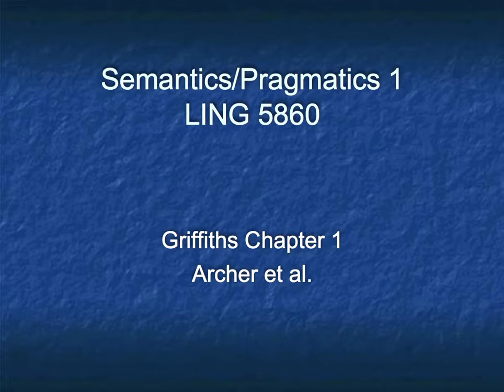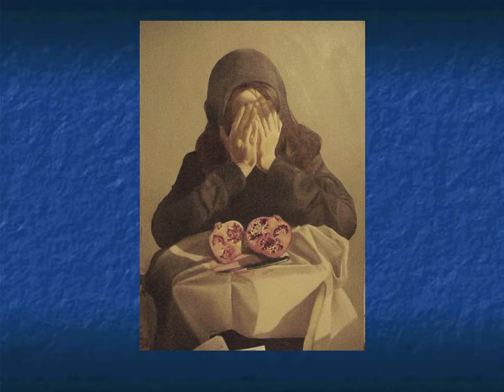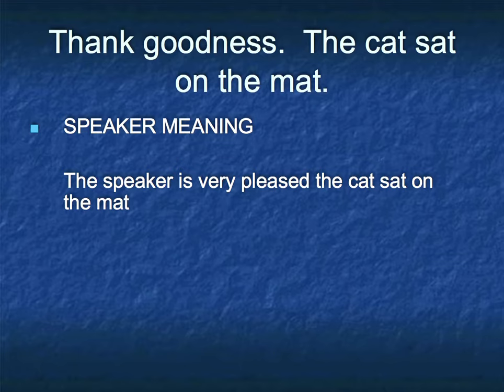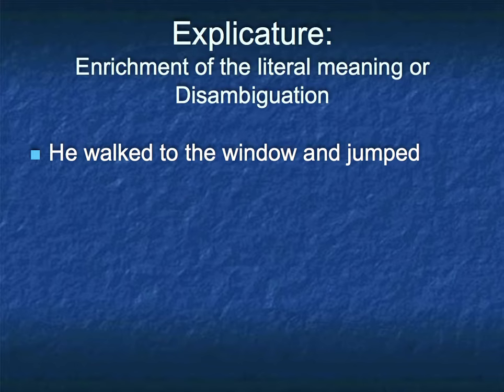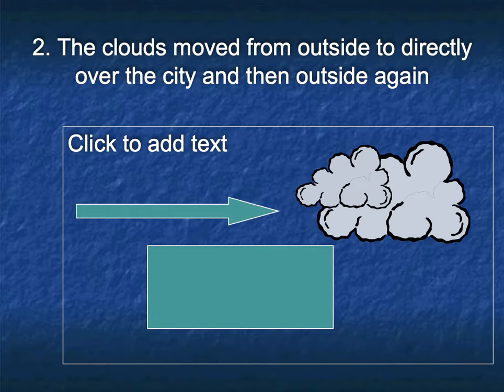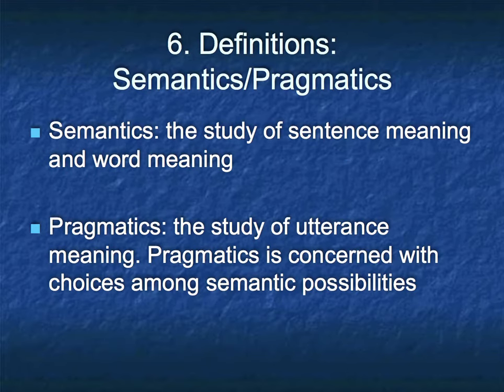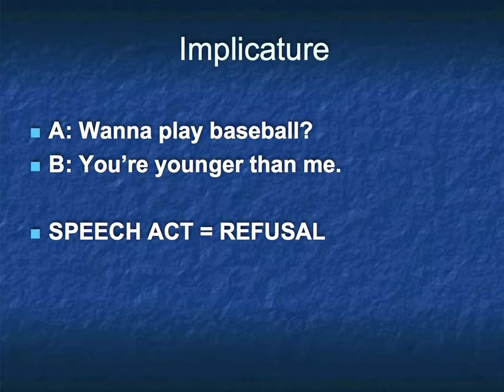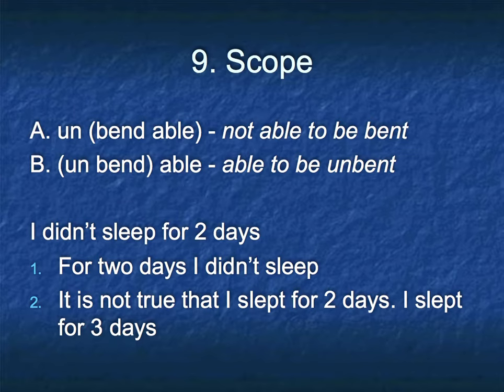SemanticsPragmatics 1 new